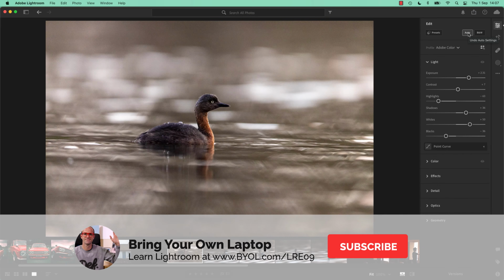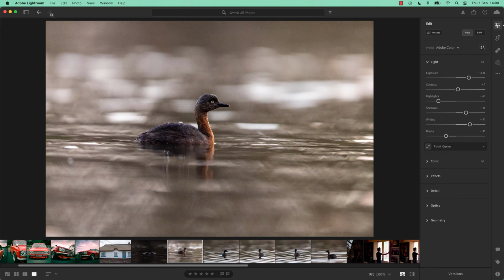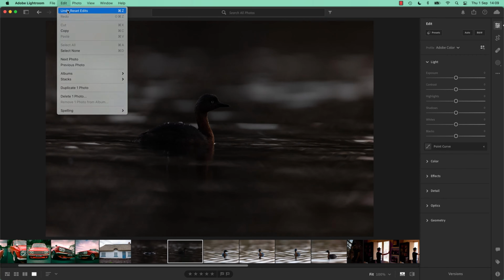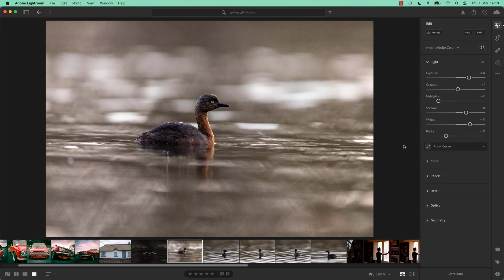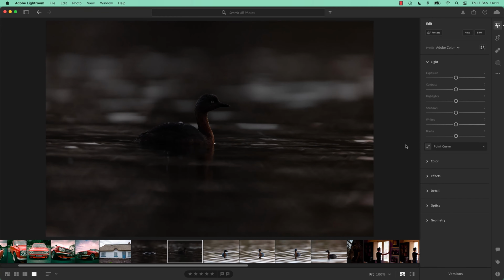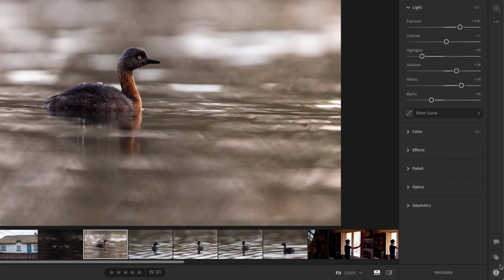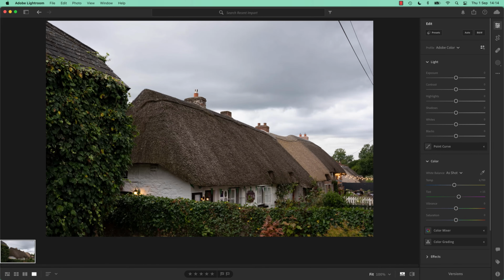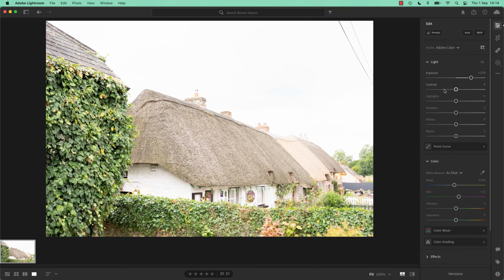How to Reset all Edits & Changes in Adobe Lightroom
Get access to this full course and 30+ of my other design courses

I am an Adobe Certified Instructor and I've been working as a creative professional and photo retoucher for over 16 years. I enjoy combining creative work with teaching.

I've won many Adobe teaching awards and recently reached a huge milestone. I have now had over a million people worldwide who have studied using my online courses like this one!

You will learn 'best practice' for:
- White balance
- Temperature and color correction
- Masking
- We will cover all types of photography:
- Portrait
- Wedding
- Landscape
- Wildlife
- Automotive
- Event
- Architectural
- Drone
- Travel
- Product
- Food
- You will learn to color grade like a professional, making simple and powerful color grades which will make your images pop!

You will learn how to:
- Soften and smooth skin texture
- Highlight eyes and whiten teeth
- Enhance hair and make eyes and lips really stand out in a portrait
- Remove unwanted elements from a photograph
- Color grade videos
- Reduce noise and graininess from photos

The same great tools you will have worked with for photographs will also work with video clips. You will learn how and why to switch between Adobe Photoshop and Adobe Lightroom to achieve optimal results. One of the most exciting features is learning about presets which will speed and enhance your workflow. Lightroom is a powerful tool for organising, sorting, color grading and backing up your images.

Who will benefit from this course?
This course is aimed at people who are brand new to image editing and photography in general. We start right from scratch and work through topics step by step. It doesn't matter whether you are using an  expensive 'state of the art' digital SLR camera or a very basic mobile phone - Lightroom will work well for both!

- Best practices for white balance, temperature & color correction.
- Unlock the power of masking.
- You’ll cover all types of photography genres including Portrait, Landscape, Wedding, Night, Wildlife, Automotive, Event, Architectural, Drone, Travel, Product Food.
- You’ll know how to color grade like a professional, simple grades and then moving into distinctive powerful color grades to make your images really pop.

- You’ll retouch images, making skin smoother, eyes & teeth whiter. Make hair, eyes and lips standout in portraits.
- Learn how to remove parts of an image.
- Learn how to color grade videos.
- You’ll even learn when and how it might be appropriate to jump out to Adobe Photoshop.
- Do you have noisy, grainy images? After this course, you’ll know what tools and techniques to use to remove it.
- Learn how to add the noise, grunge & grain back in for a powerful visual statement.
- Need to work fast? You’ll learn where to find and how to use the best Presets, LUTS & Profiles.
- You’ll take your skills and apply your edits in bulk to a huge group of images all at once.
- Learn Lightroom's amazing organizational abilities. Quickly sorting, comparing, searching, grading & backing up images.
- You'll learn the best settings for printing your images and sharing on social media without losing details and how to package up a shoot and easily share with a client

What are the requirements for take this course?

- Adobe Lightroom CC Desktop (not Lightroom Classic)
- No prior knowledge or experience with Lightroom is required
- No prior knowledge or experience in Photography is required

- This course is really aimed at people new to photo editing software and photography in general. We’ll start right at the beginning and work our way through step by step.
- You might be using the biggest fanciest camera in the world or shooting on your phone that’s held together mostly with sellotape. It doesn’ matter, Lightroom is amazing for both.